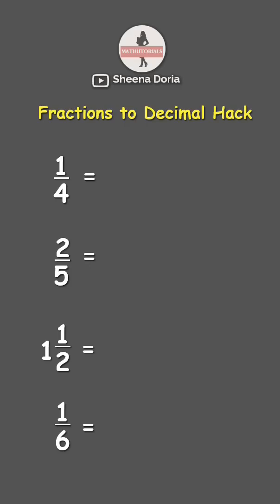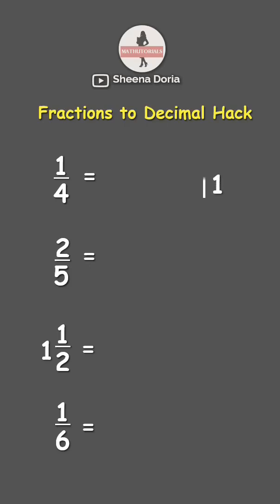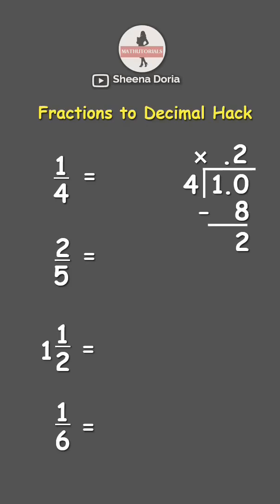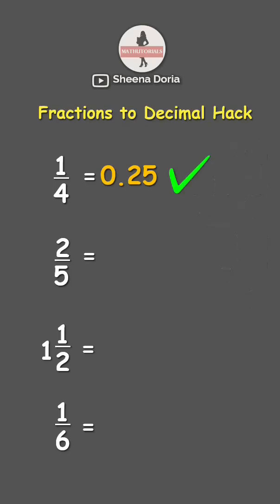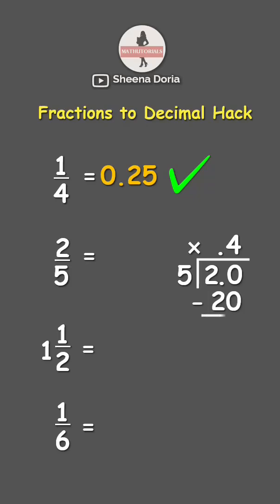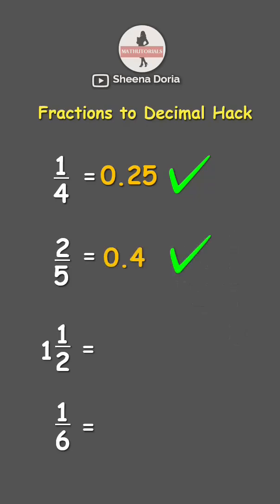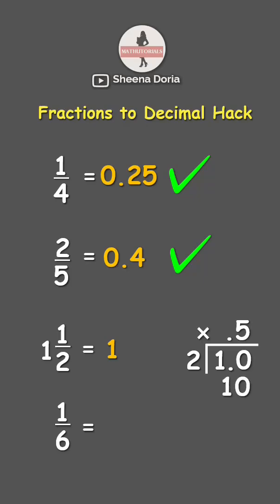How to Convert Fractions to Decimals? Here's a hack for you!